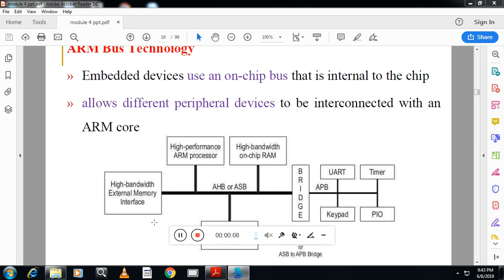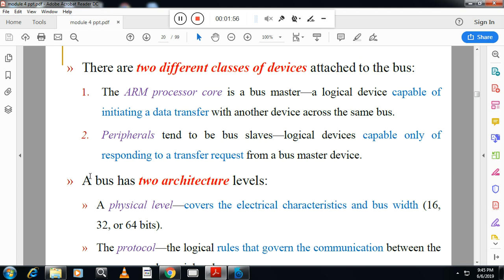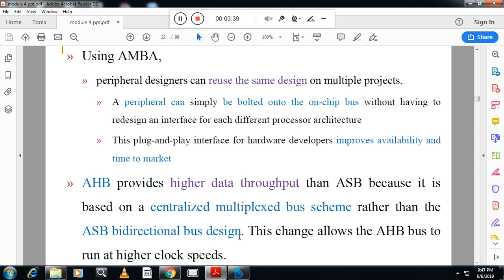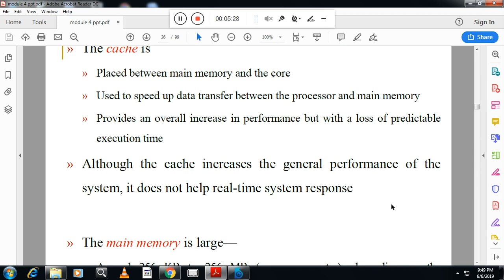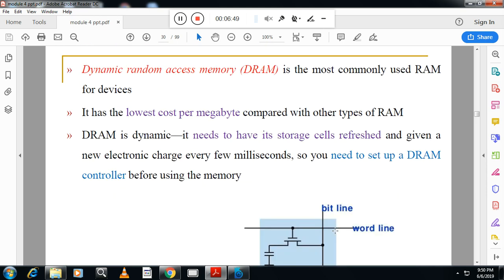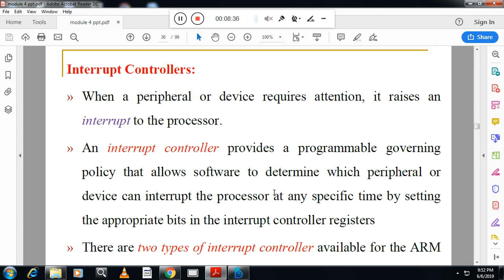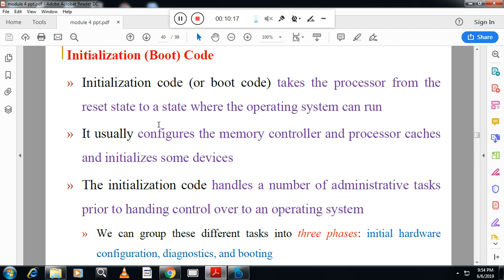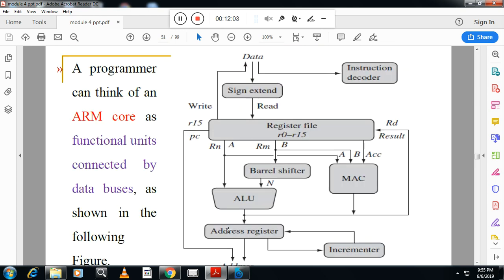MP-MOD1-ARM INTRODUCTION CONTINUED